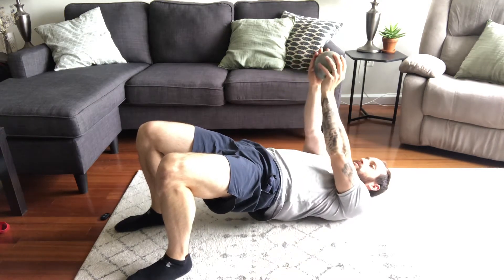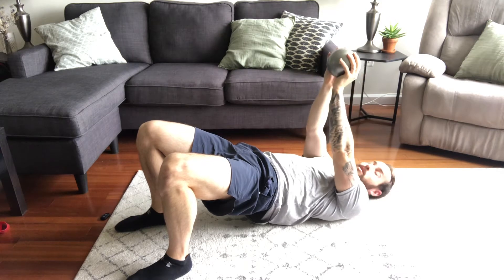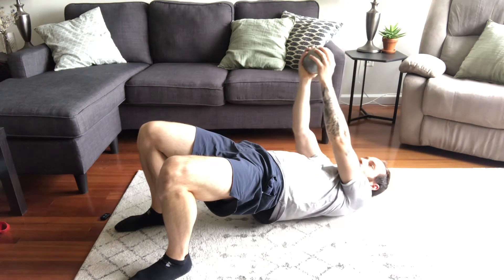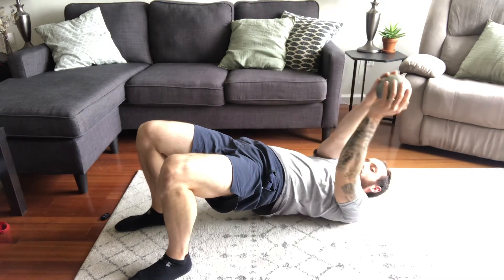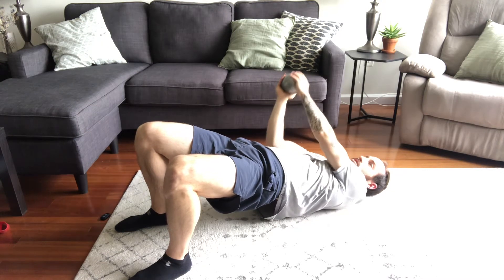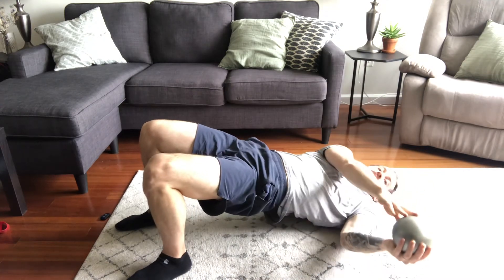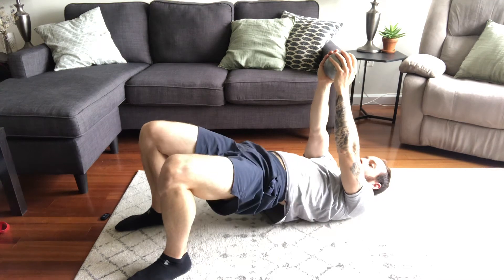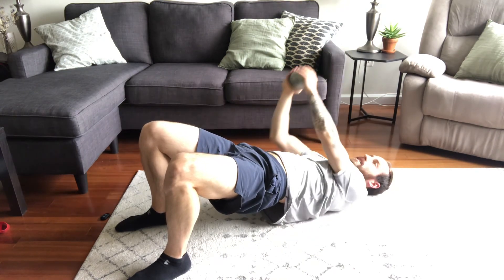Bridge and Chop